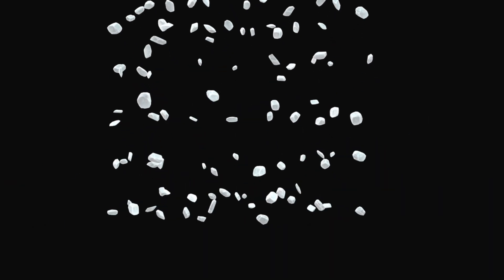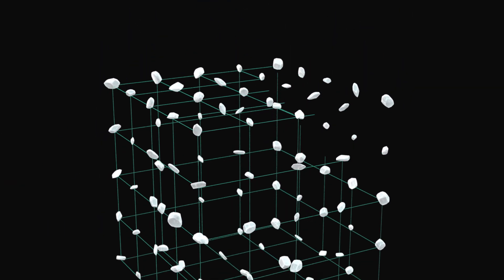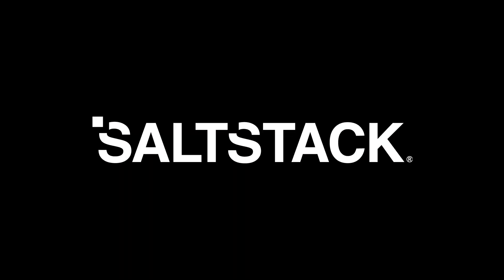SaltStack - Intelligent IT automation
SaltStack is intelligent, event-driven IT automation software used to help secure and manage the world's most complex digital business infrastructures at scale.